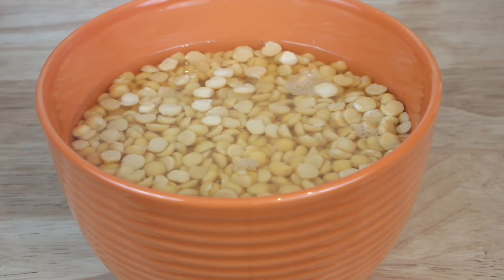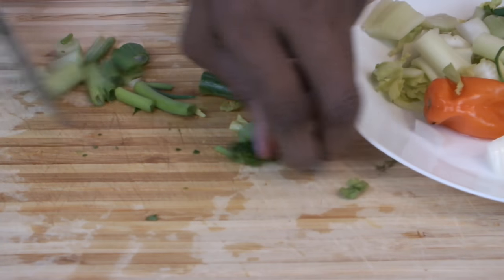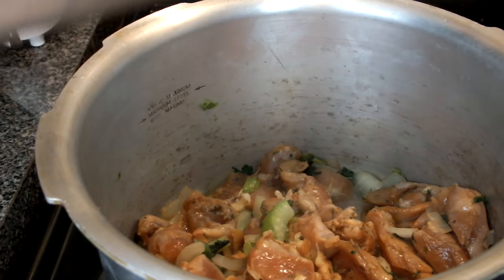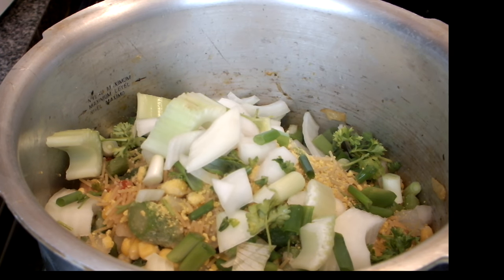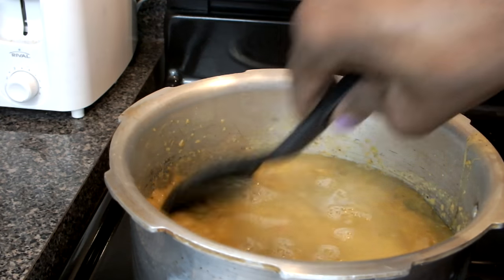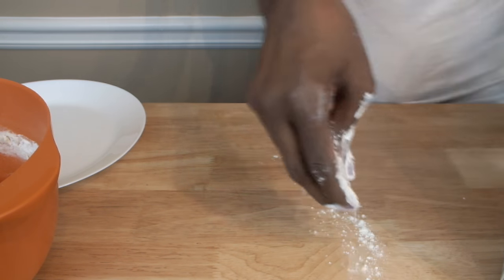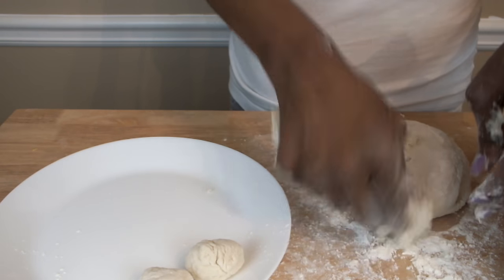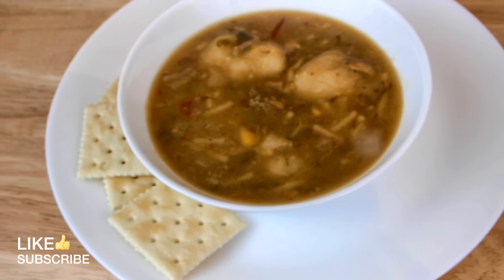CARIBBEAN SPLIT PEA SOUP WITH DUMPLINGS: SOUP RECIPES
This "CARIBBEAN SPLIT PEA SOUP WITH DUMPLINGS" will keep you warm this winter. This "CARIBBEAN SPLIT PEA SOUP WITH DUMPLINGS" tutorial will show you how to cook this soup with chicken in a pressure cooker.

Music Provided to me Courtesy of